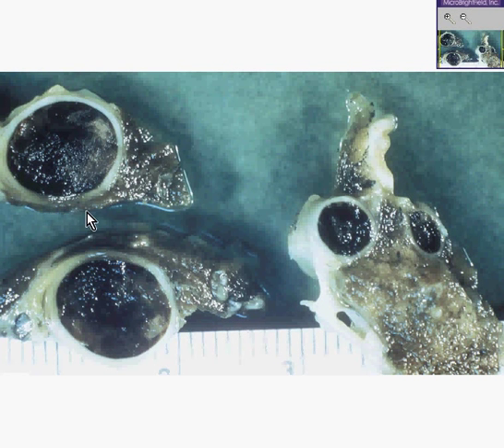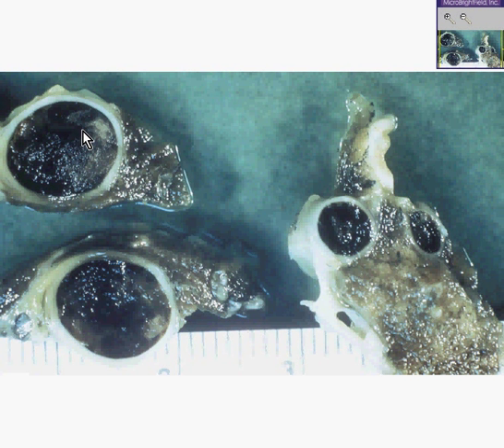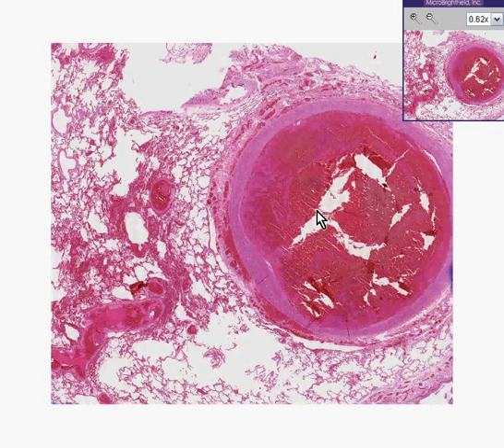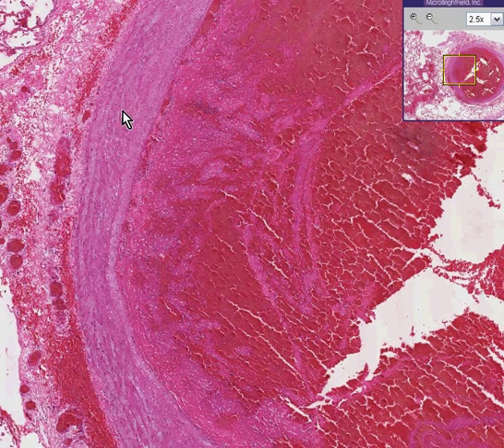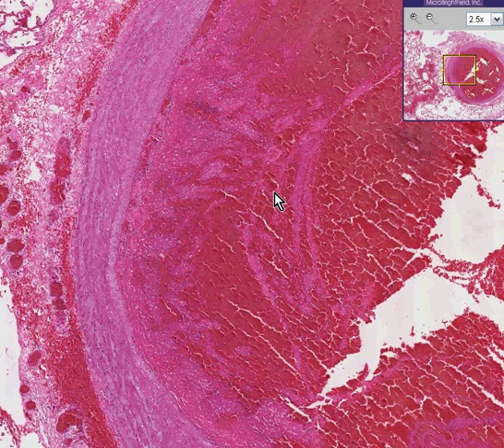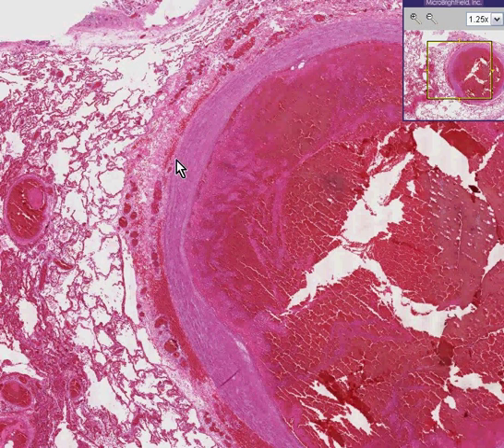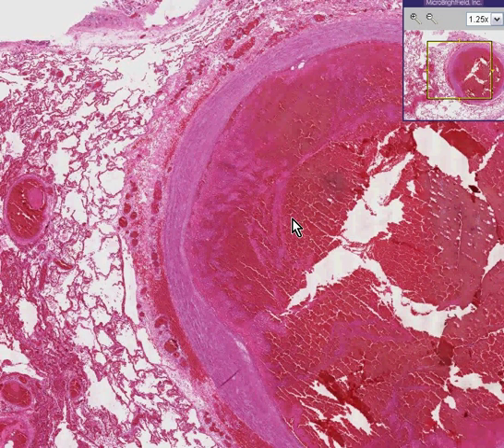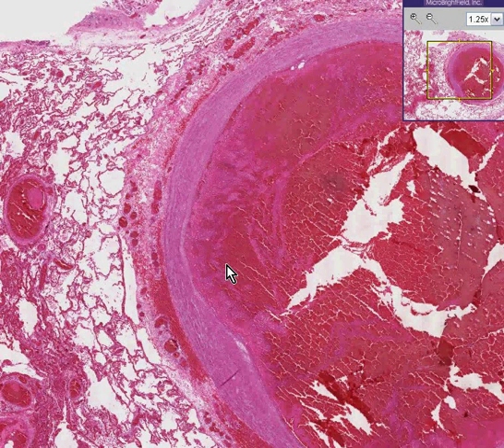Histopathology Lung --Thromboembolus (also commonly called t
Histopathology Lung --Thromboembolus (also commonly called thromboembolism)